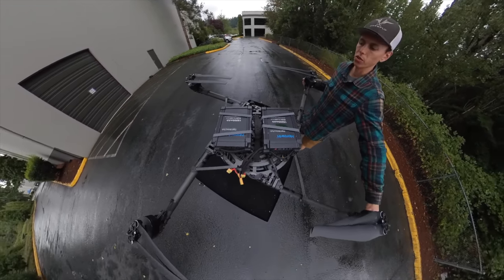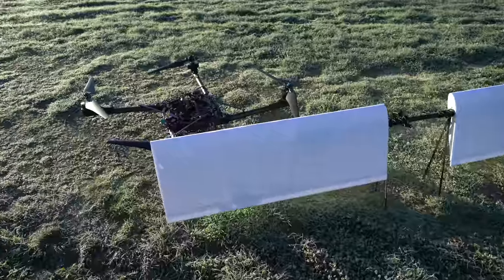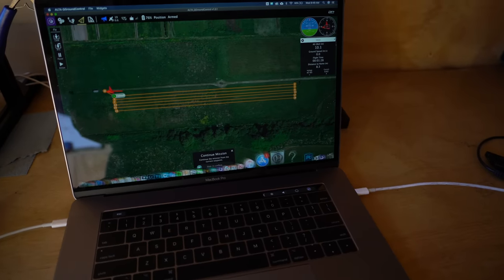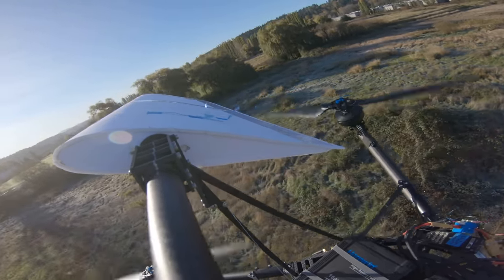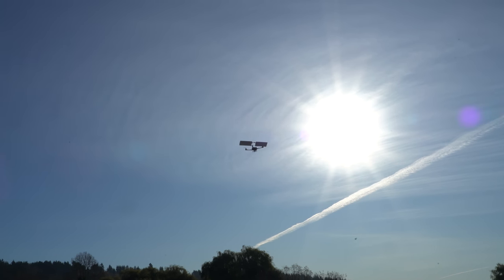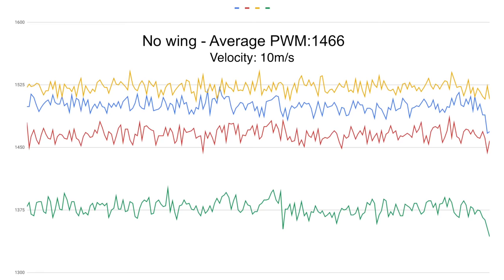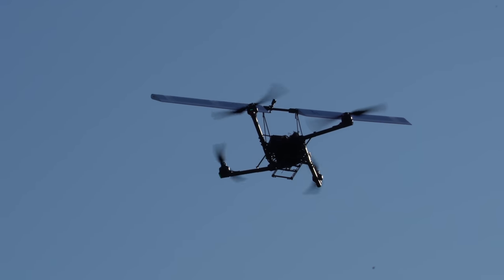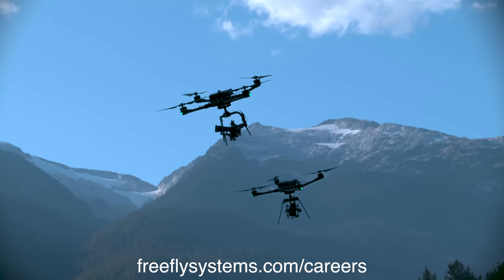Can a Wing Increase Quadcopter Efficiency?